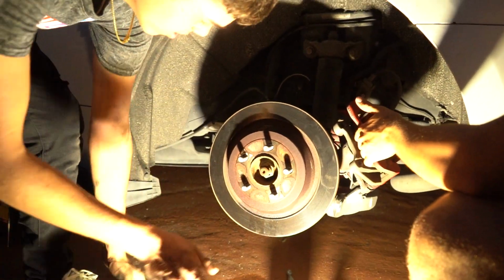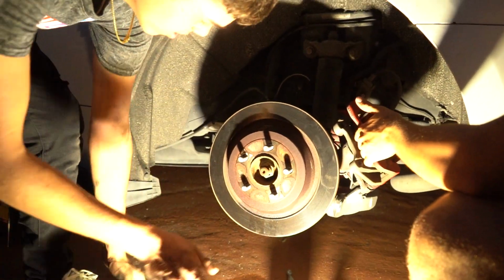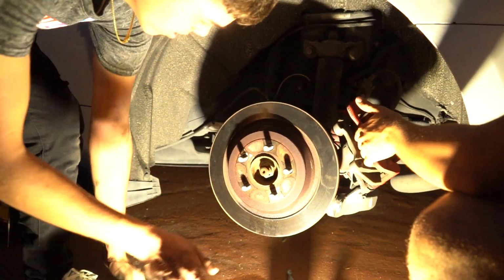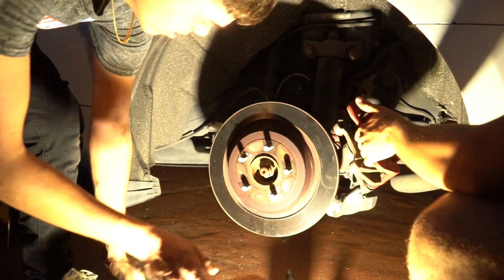MUSTANG GETS NEW BRAKES... (R1CONCEPTS ROTOR KIT INSTALL) PART 1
About Todays Video ↓
ON TODAYS EPISODE WE WERE FINALLY ABLE TO MAKE PROGRESS ON THE BRAKES SINCE I WAS ABLE TO GO BACK IN TIME AND FIX THE LUGNUT THAT SNAPPED IN THE PREVIOUS VIDEO.WITH THE POWER OF THE BOYS WE WERE ABLE TO FINALLY REPLACE THE FRONT BRAKES AND THEN WE FOUND ANOTHER PROBLEM. WHICH WAS THE REAR BRAKES AND WE NEEDED A KEY FOR IT
Go Follow Me @Rusty3.7
Follow The Owner Of The Ecoboost Mustang @Blaisee2.3
--Cars--
2016 Ford Mustang V6
2016 Ford Mustang Ecoboost